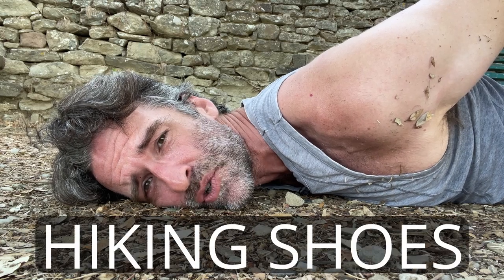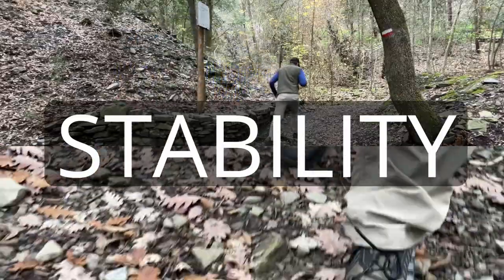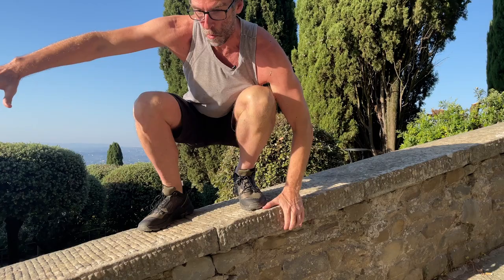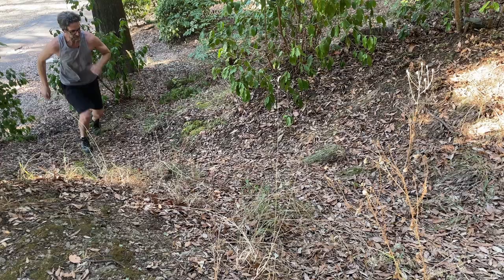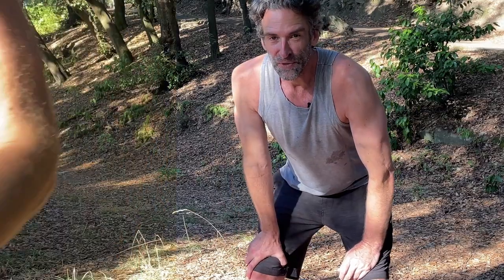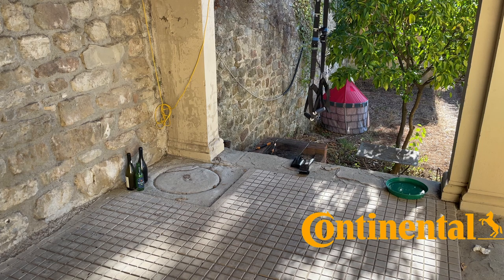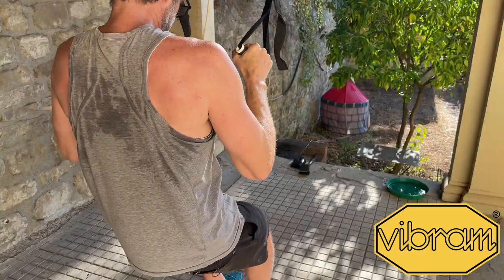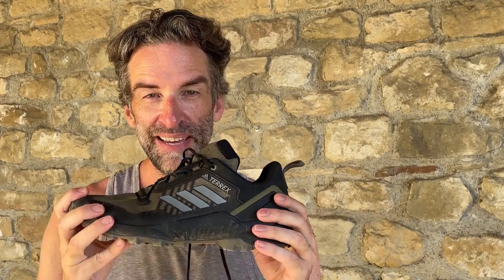Most POWERFUL Hiking Shoe in the Universe!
It's hiking armor! It's a traction monster! It's the MOST powerful hiking shoe in the universe! I test the Adidas Terrex Swift R3 to find out if my theory is correct that despite the shoe's superior performance across many categories that it does have one fundamental weakness. This one weakness is like kryptonite for a shoe that is otherwise super strong.

Support my ongoing efforts to find the best hiking shoe in the universe and use this link to purchase your next pair hiking shoes

If words are your thing, check out my blog post where I compare this shoe to four other amazing hiking shoes.